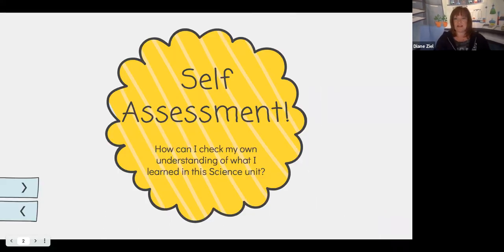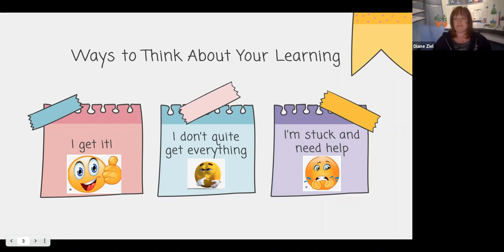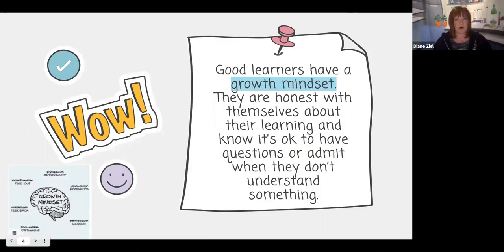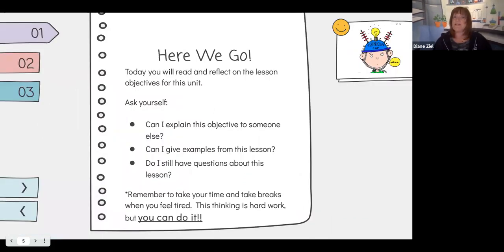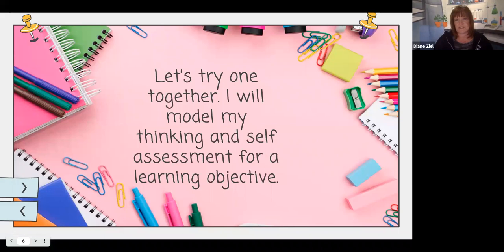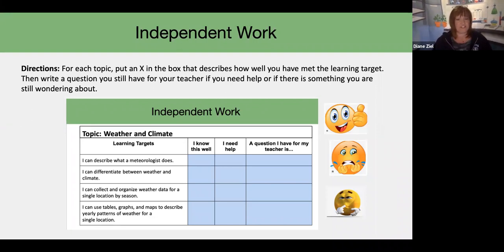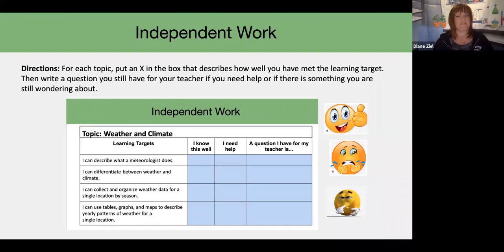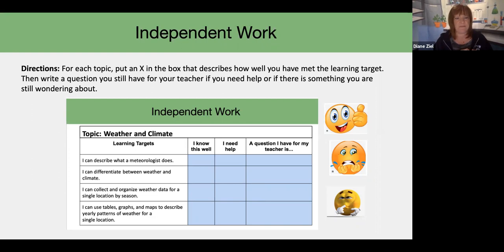5.6_Science_Grade3_Unit4_WeatherandClimate_Day34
Grade 3 Science Self Assessment for Unit 4 Weather and Climate